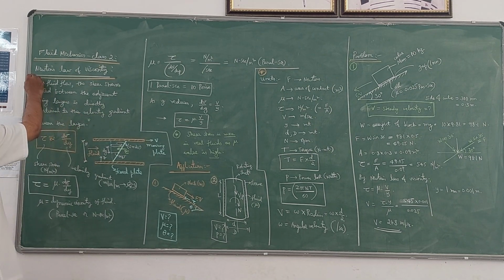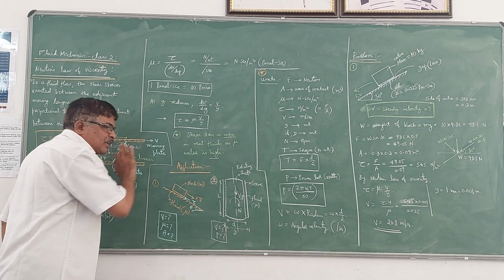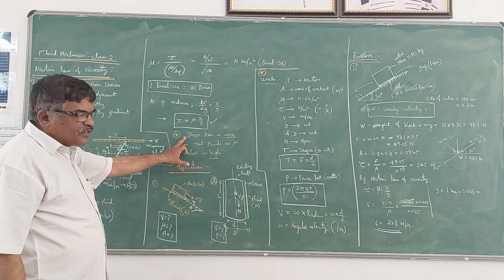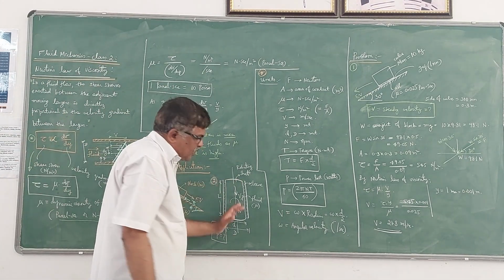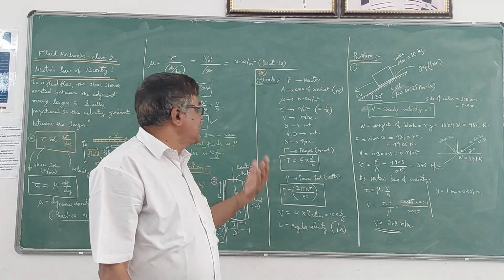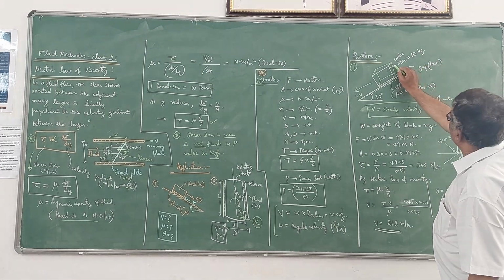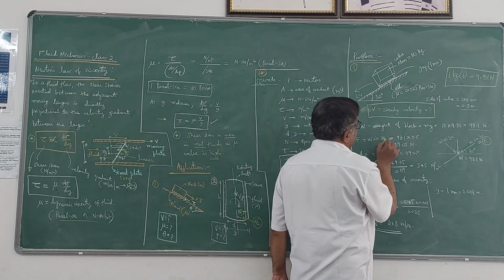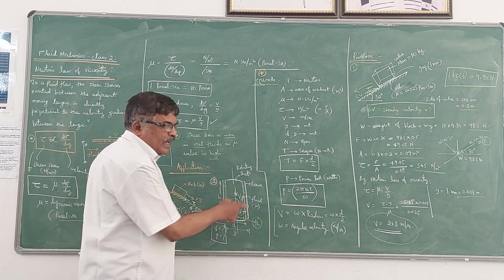FLUID MECHANICS - Class 2 - Properties of fluids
Newton's law of viscosity - Explanation, Example problem.